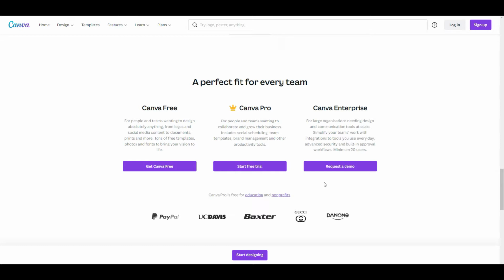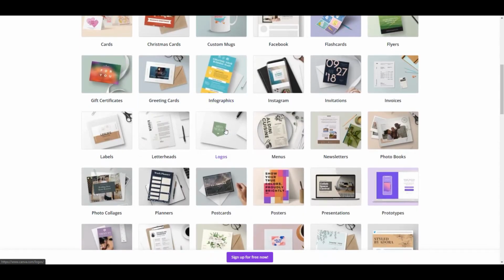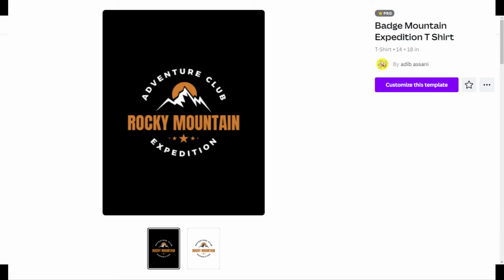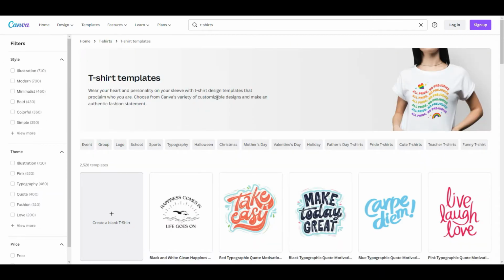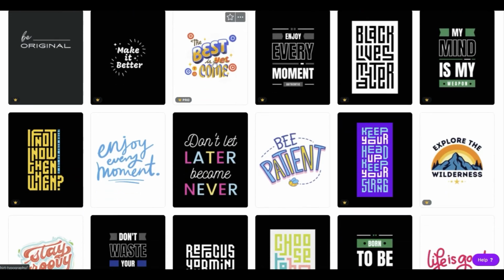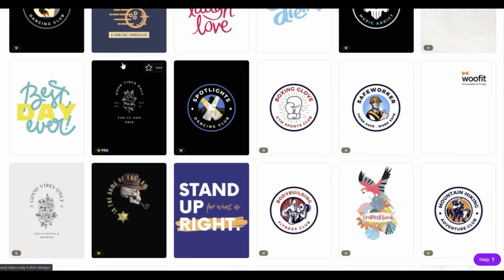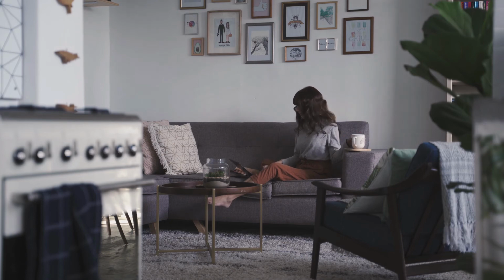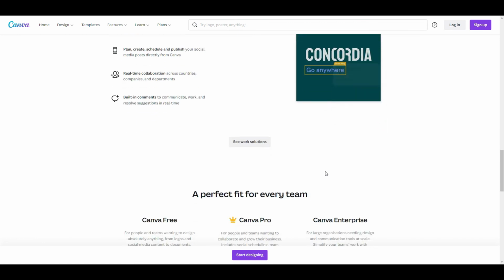How to make money with Canva T-shirt Template Designs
In this video, you'll learn how to make money with Canva T-shirt Template Designs. You'll see how to create a design, add it to your shop, and start making money!